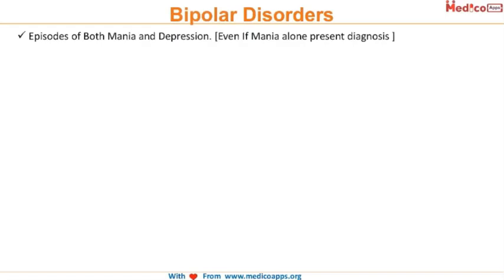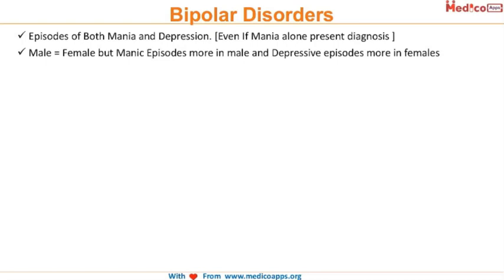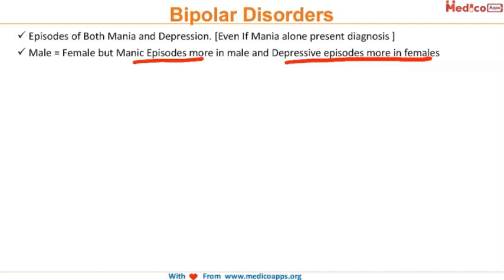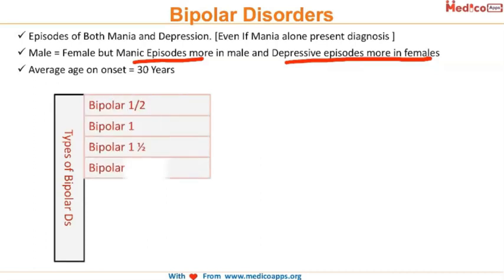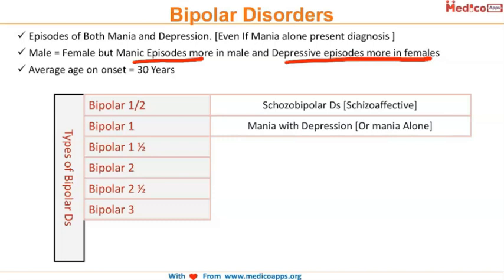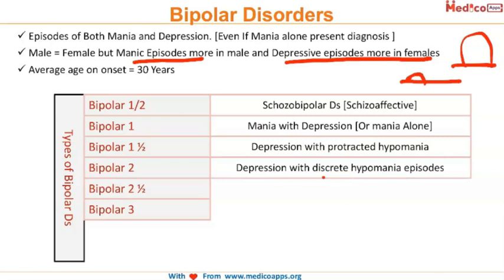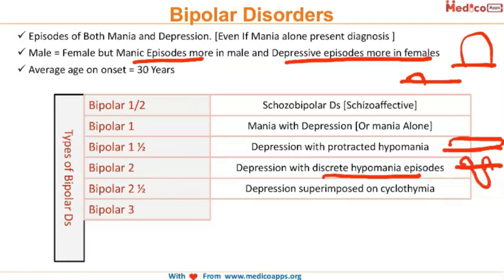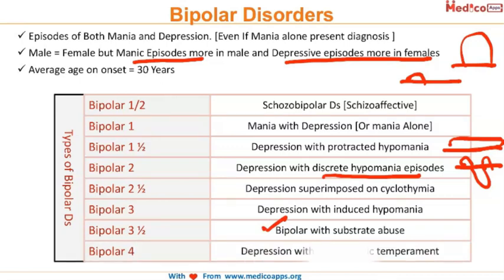Bipolar disorder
Episodes of Both Mania and Depression. [Even If Mania alone present diagnosis ]
Male = Female but Manic Episodes more in male and Depressive episodes more in females
Average age on onset = 30 Years
Types of Bipolar Ds:
Bipolar ½-Schizobipolar Ds [Schizoaffective]
Bipolar 1-Mania with Depression [Or mania Alone]
Bipolar 1 ½-Depression with protracted hypomania
Bipolar 2-Depression with discrete hypomania episodes
Bipolar 2 ½-Depression superimposed on cyclothymia
Bipolar 3-Depression with induced hypomania
Bipolar 3 ½-Bipolar with substrate abuse
Bipolar-4-Depression with hyperthymic temperament
Even if mania present diagnosis made as depression may occur in future